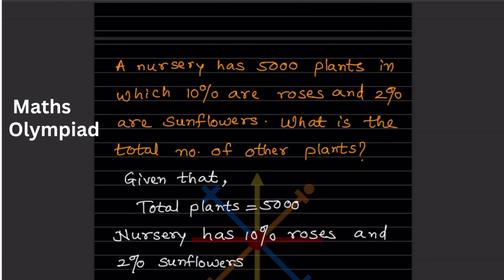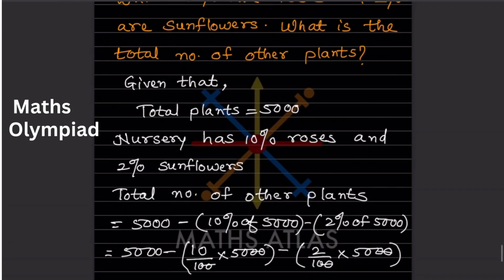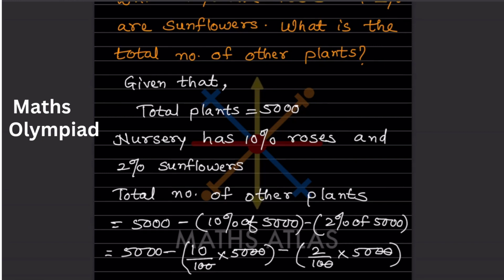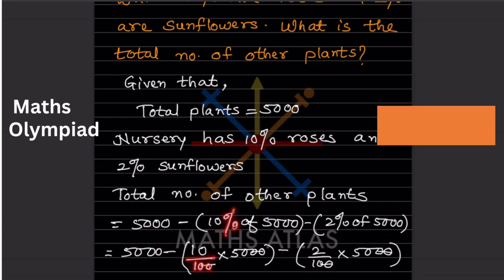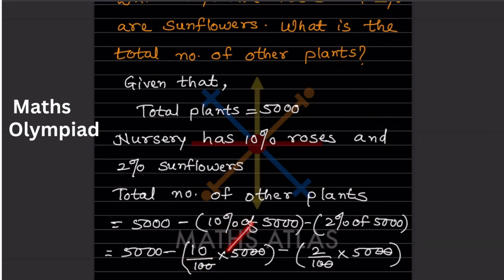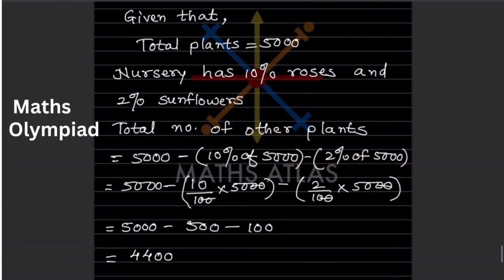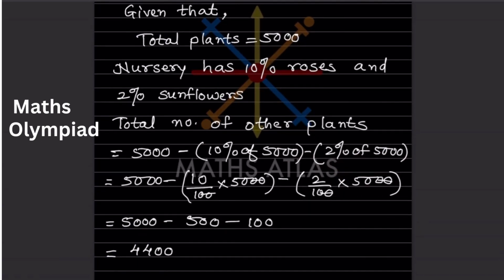maths olympiad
Ever wondered how many different types of plants a nursery might have? In this video, we take on the challenge of figuring out how many plants at a nursery AREN'T roses or sunflowers! We'll use math and a little plant knowledge to solve this fun problem. There might be more variety than you think!

exponential equations
solve exponential equation
pattern recognition
math olympiad
math competition
math challenges
problem solving
math skills
math learning
math olympiad preparation tips
Math Olympiad
Olympiad Algebra
olympiad mathematics
international olympiads
international maths olympiad
olympiad
olympiad math
maths trick
math solver
olympiad math
plants
nursery
counting
roses